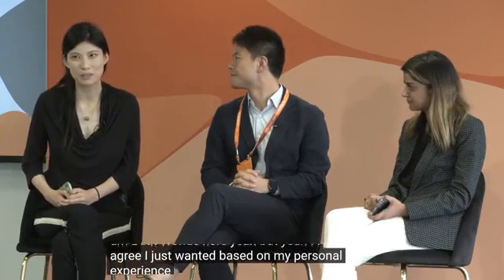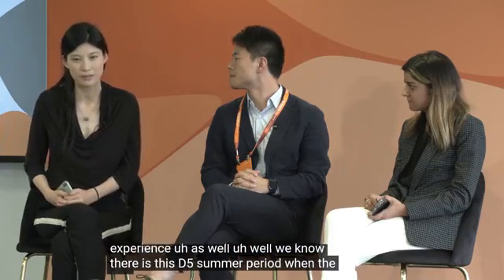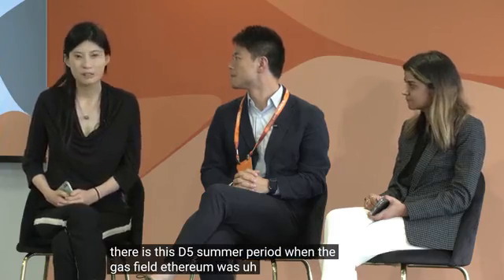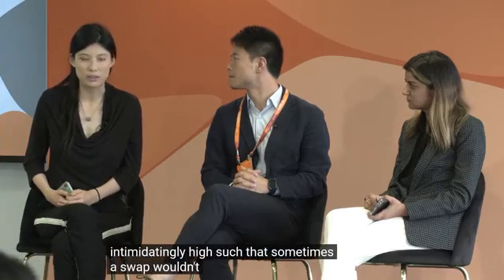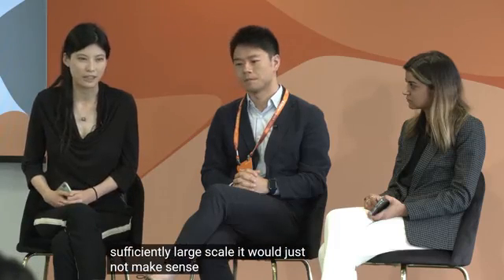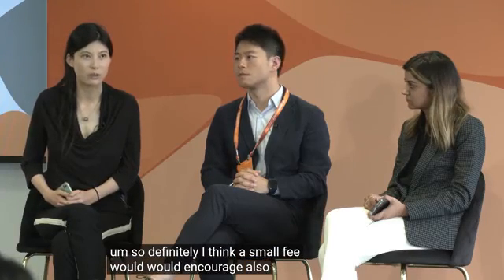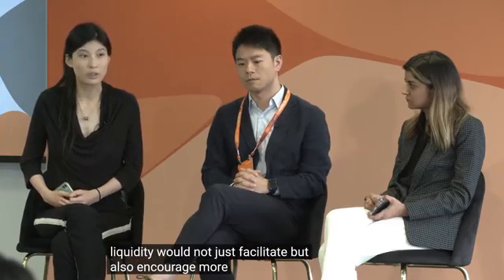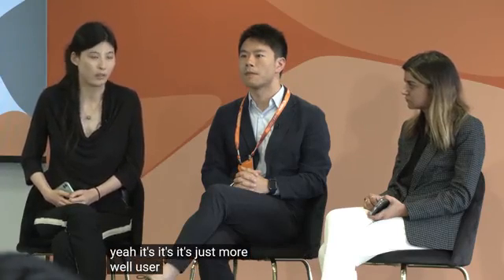Defi XRPL Unraveling xls30 AMM's with Aanchal - liquidity pools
The public XRPL — AMM (XLS-30)

Aanchal Malhotra, Jiahua Xu, and Shihao Yu | UBRI Connect Oct 2022
🔸 Layer-1 (Protocol native)
🔸 Continuous Auction Mechanism
🔸 No Miner Extractable Value (MEV) or front-running or sandwich attacks
🔸 Almost no fees
🔸 No replacement but an addition to the CLOB-based XRPL-DEX

(watch the entire video to have a better understanding of what AMMs are, how they differ from central-limit-order book-based liquidity providers, why they are required, and why the public XRPL is great) - @krippenreiter

I am not a financial advisor.  In order to make the best financial decision that suits your own needs, you must conduct your own research and seek the advice of a licensed financial advisor if necessary. Know that all investments involve some form of risk and there is no guarantee that you will be successful in making, saving, or investing money; nor is there any guarantee that you won't experience any loss when investing. Always remember to make smart decisions and do your own research